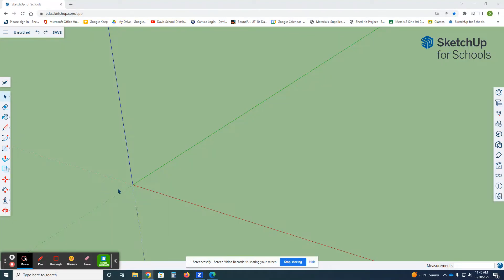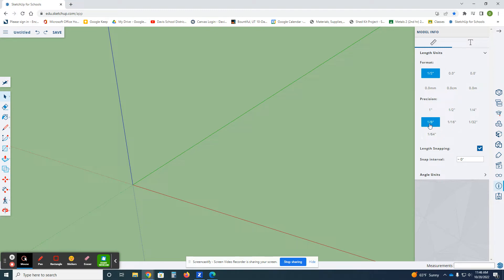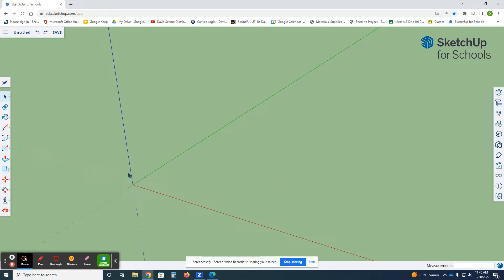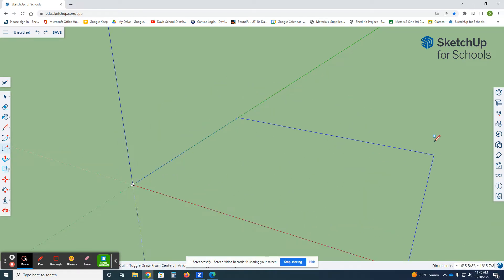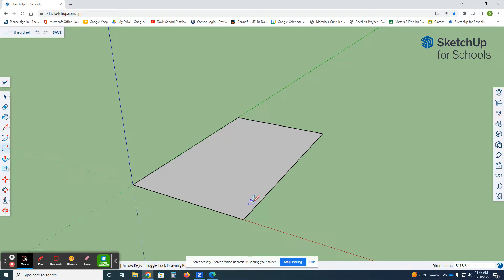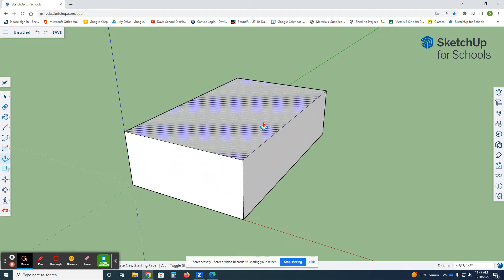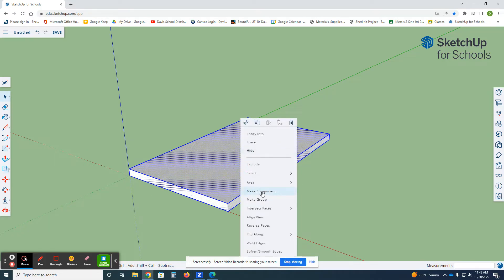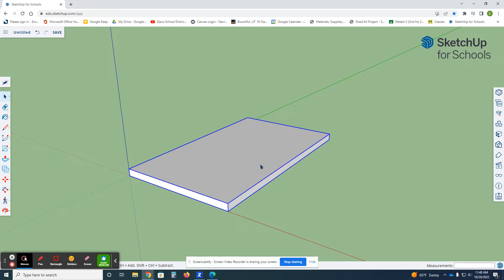How to Frame a Shed in Sketchup 2- Building the Concrete Pad and Framing the Walls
This video shows you how to start building the shed!  We start by pouring the concrete slab.  Once the slab is done, one wall is framed and copied to the other side since they are identical.

Please note, the wall splicing on this design is really not recommended.  There are better ways to do this, and they will be demonstrated in future videos.